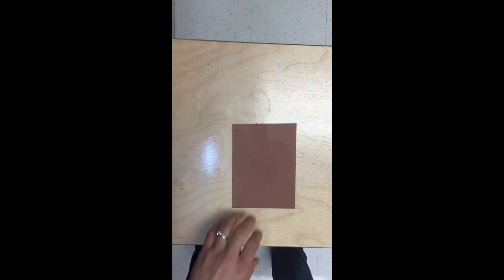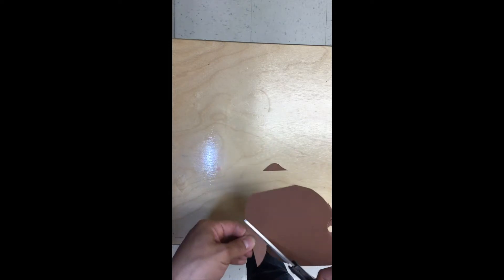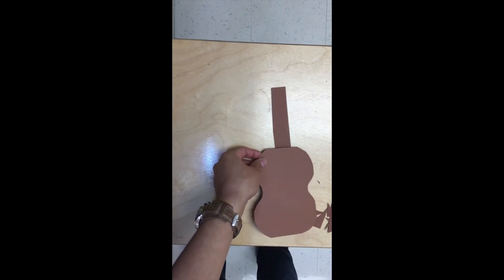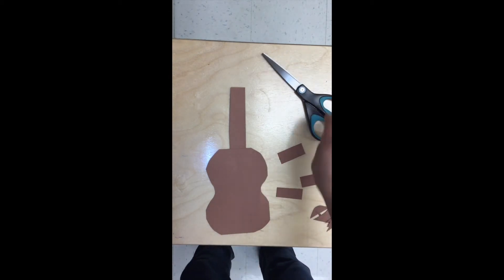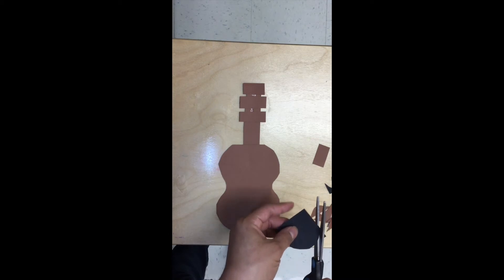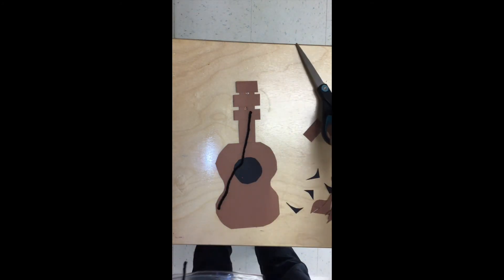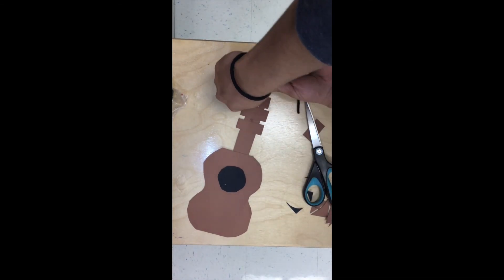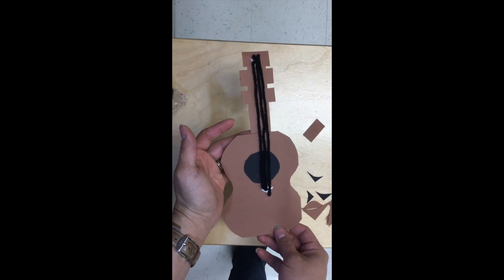Paper Guitar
How to cut and glue a construction paper guitar.